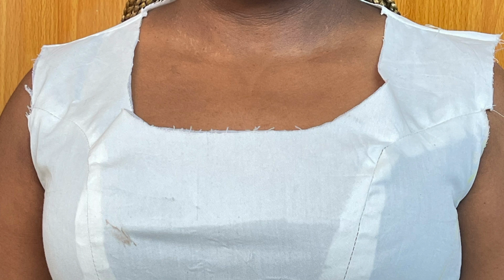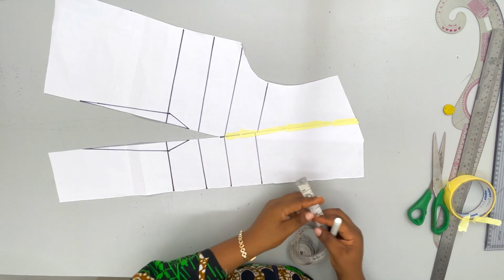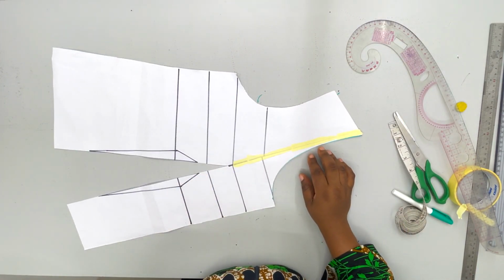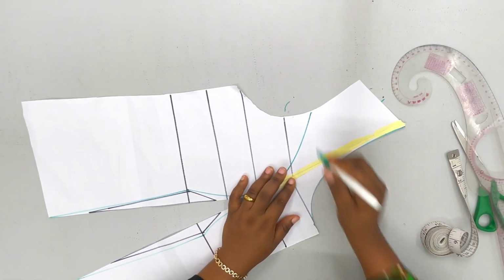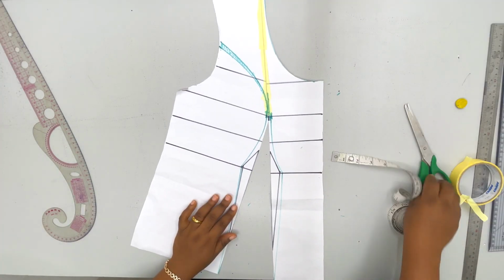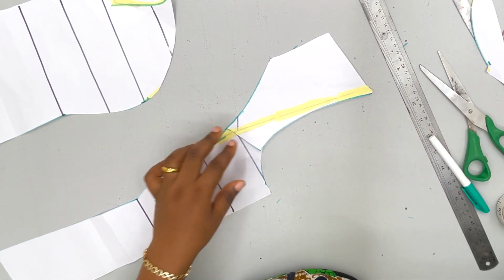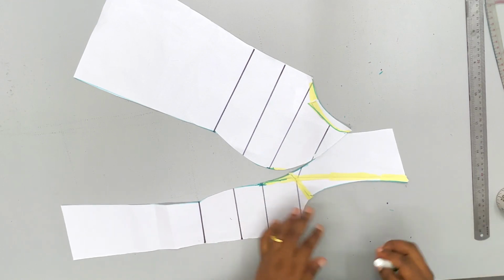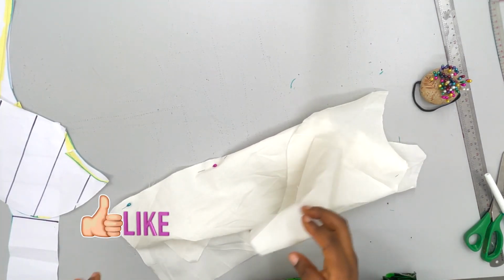HOW TO IMPROVE THE FIT OF A BLOUSE/ DRESS TO AVOID TACKINESS AND UGLINESS